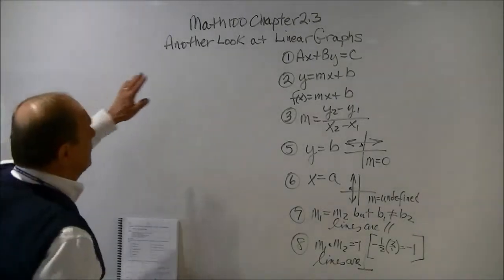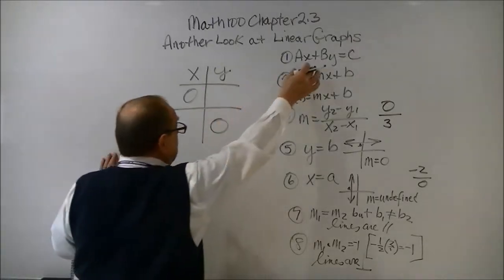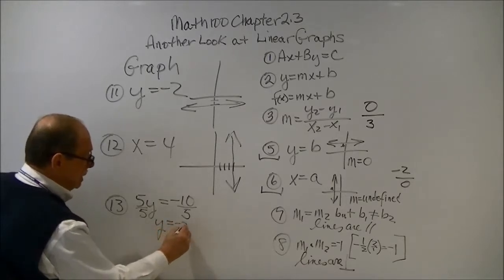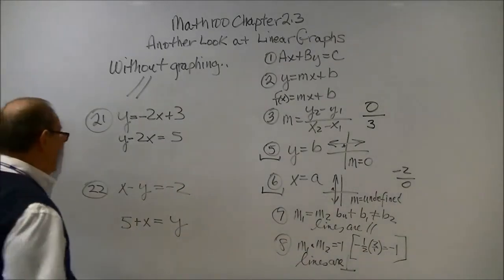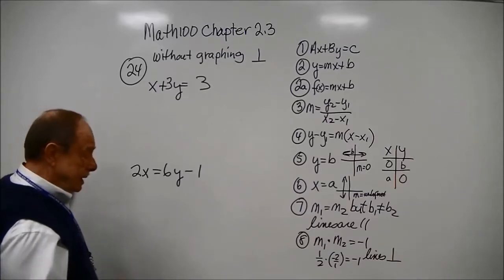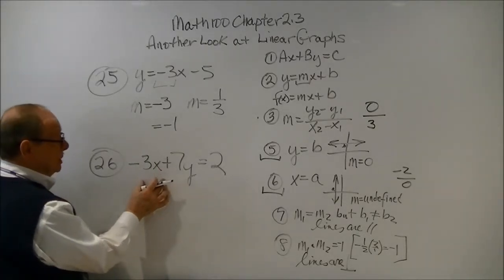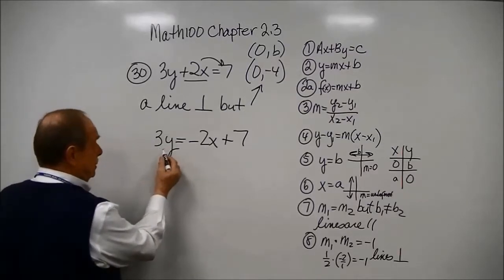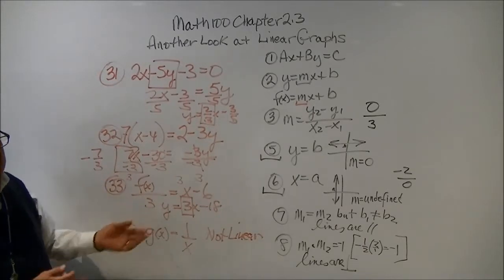Math 100 Chap 2.3 Graphing Horizontal and Vertical Lines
A general review of graphing horizontal and vertical lines. Also comparing parallel and perpendicular lines by comparing their slope. I also reviewed the x and y T-chart for finding the x and y intercepts used in graphing.